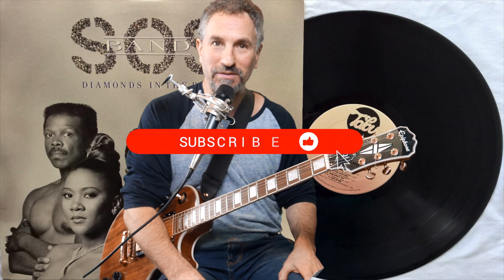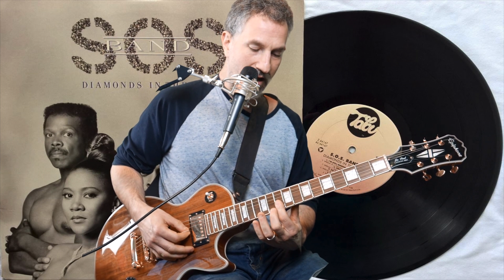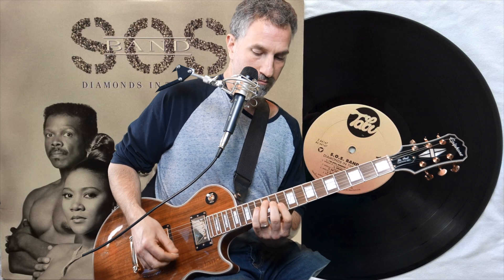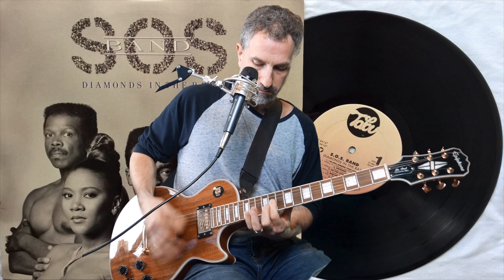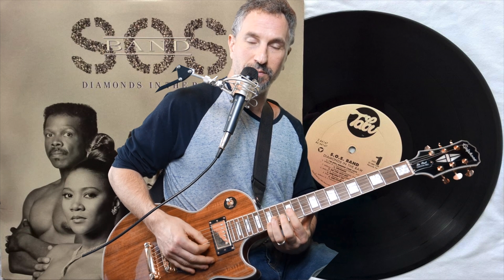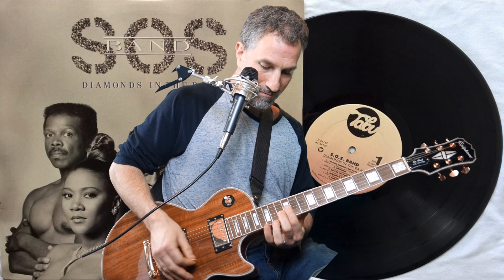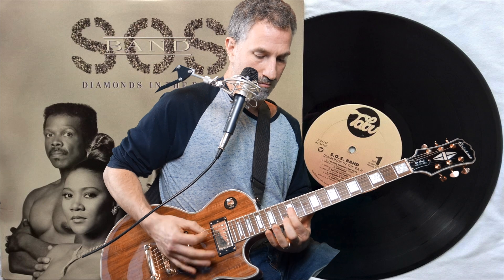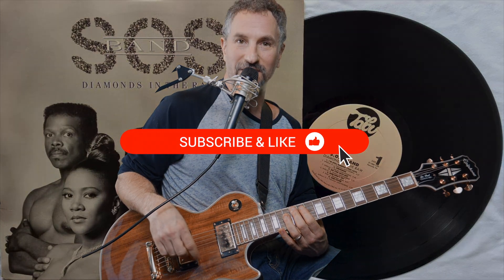How to Play Take Your Time (Do It Right) by The S.O.S. Band on Guitar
In this video, I show how I play the song, "Take Your Time (Do It Right) by The S.O.S Band on guitar.